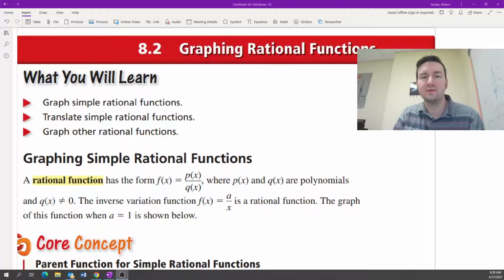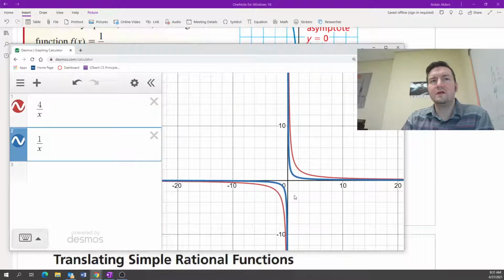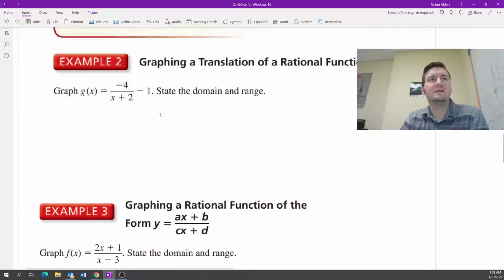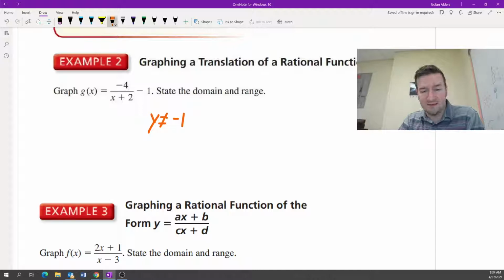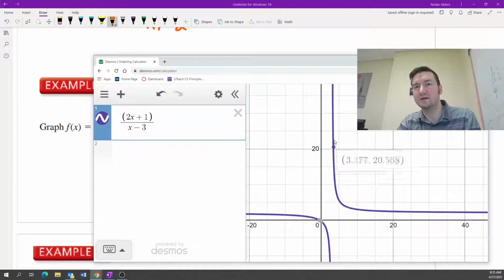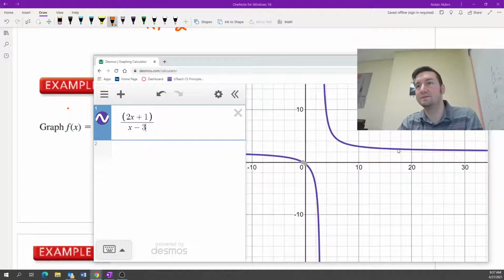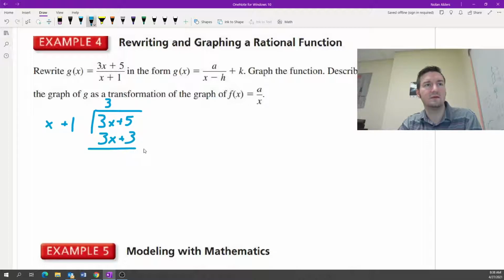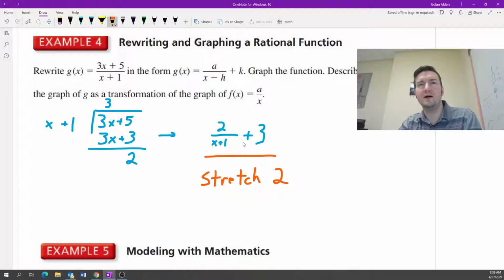Graphing Rational Functions